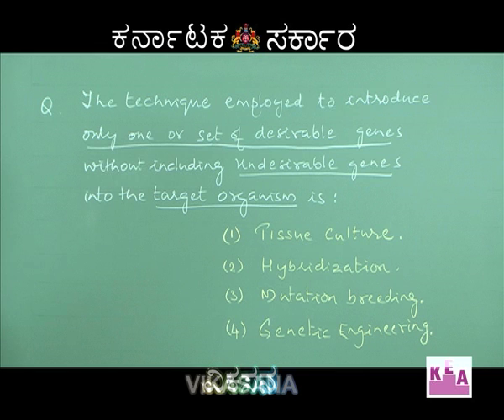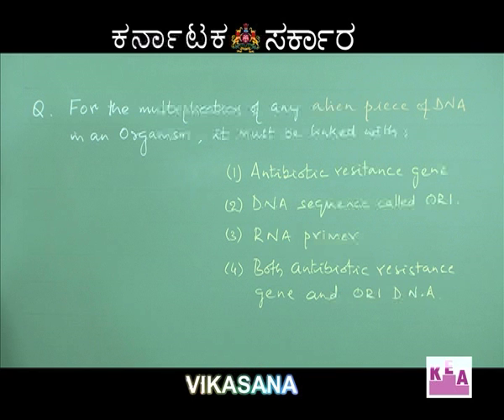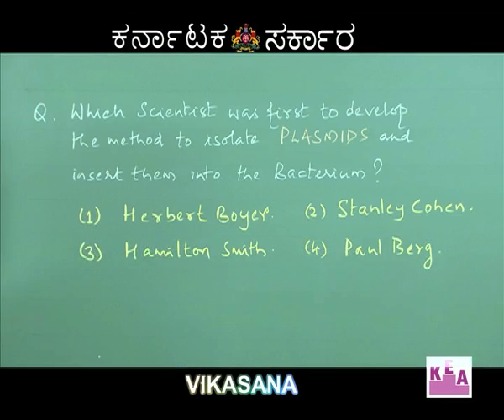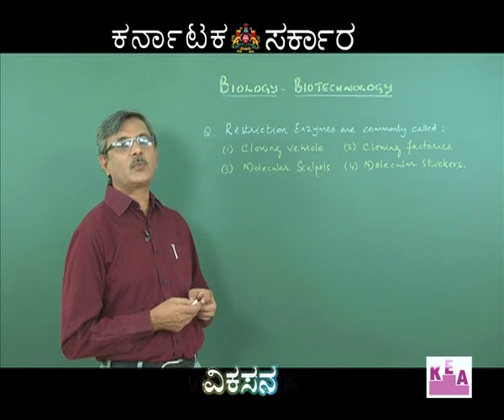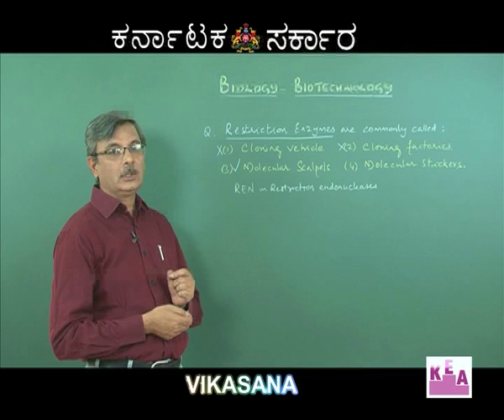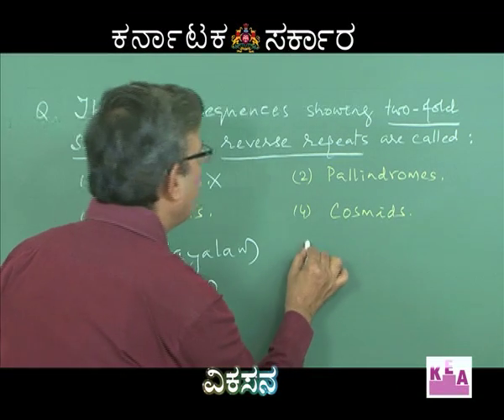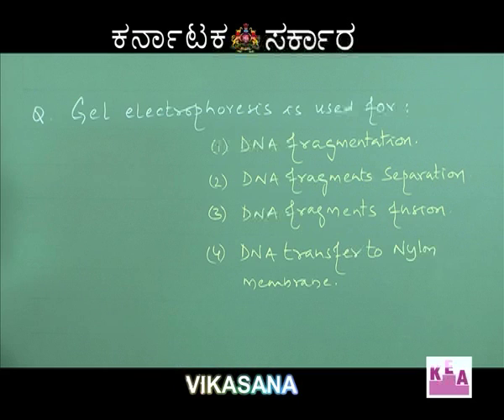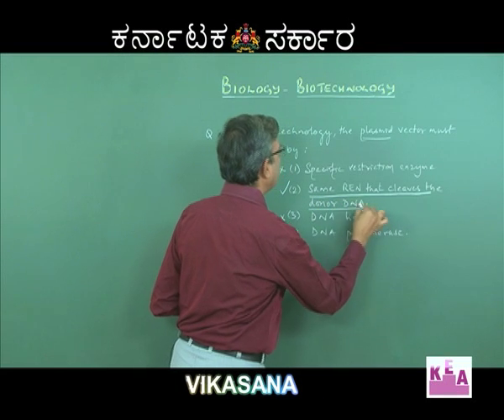Ep 52 Bio Genetics and Evolution 02